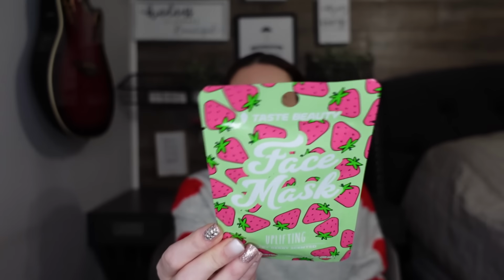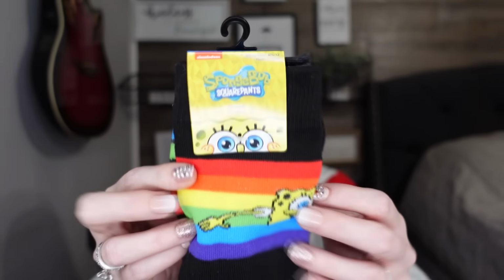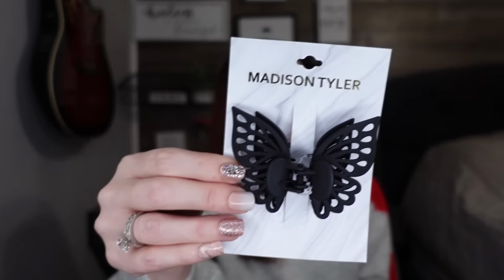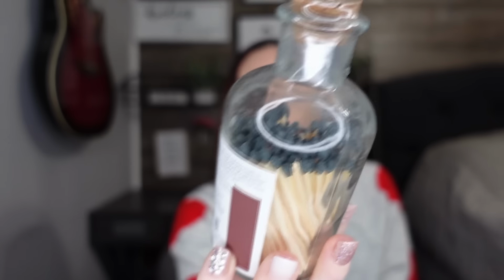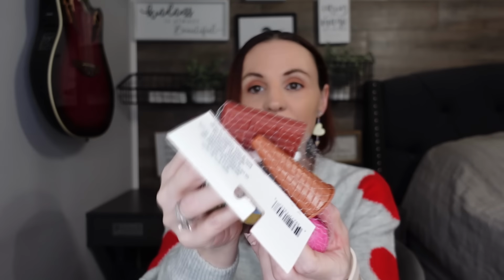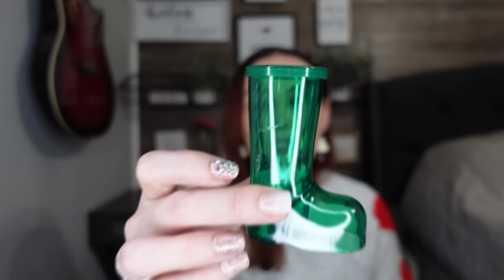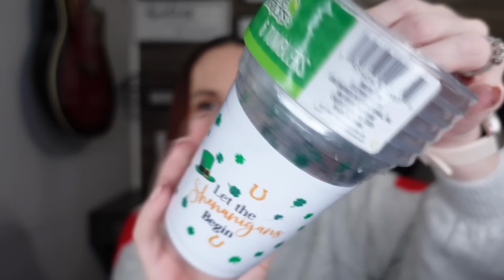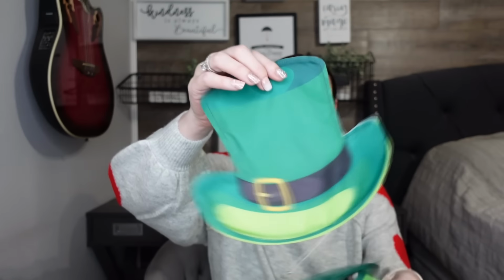Dollar Tree Haul: Exciting New Treasures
New dollar tree haul! New finds found